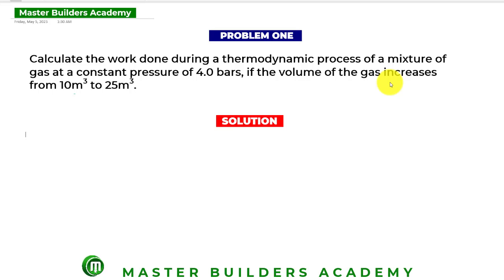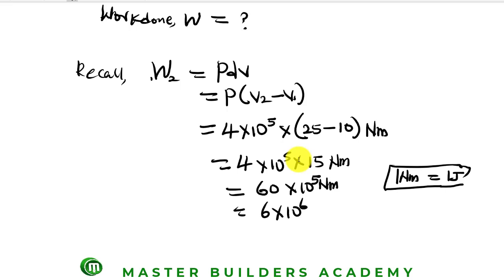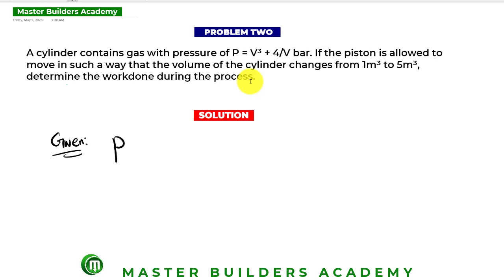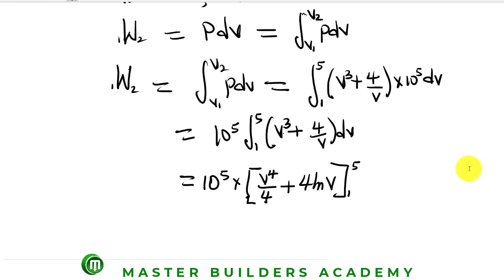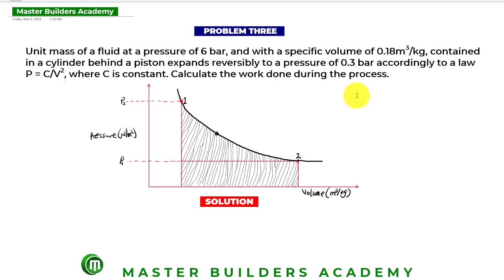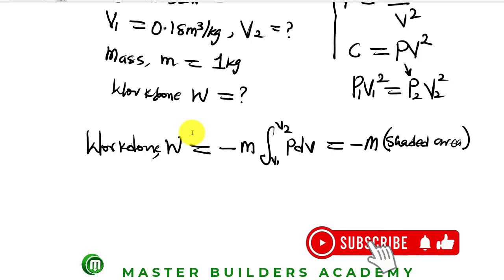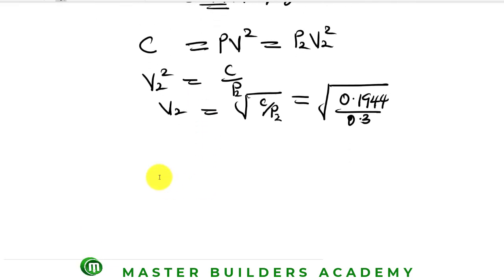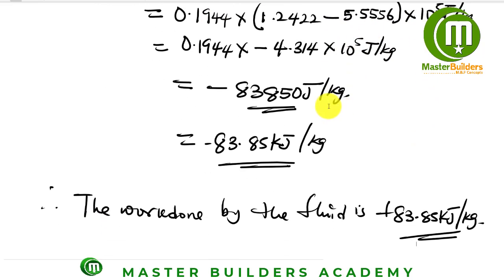ENGINEERING THERMODYNAMICS; How To Calculate Workdone during thermodynamics process (part 1)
In this video, you learn how to calculate workdone in any thermodynamics process